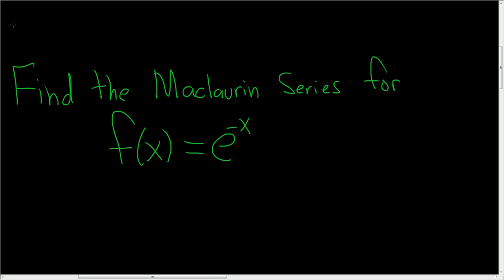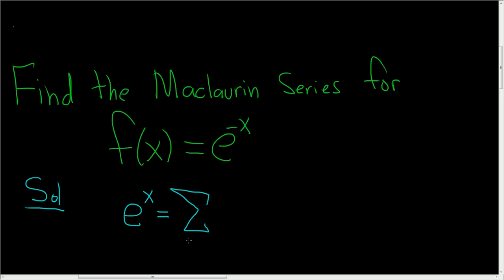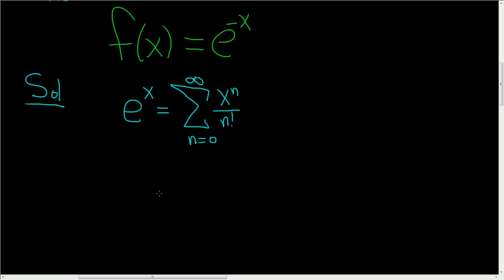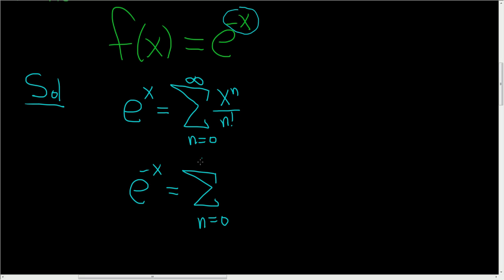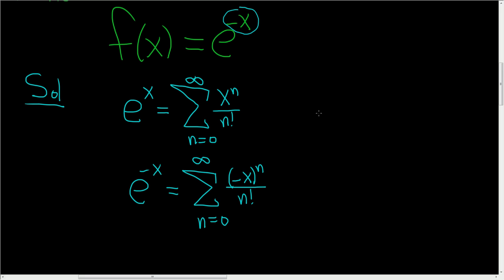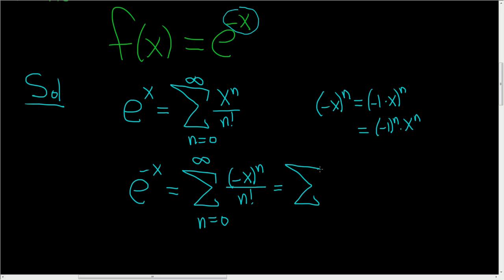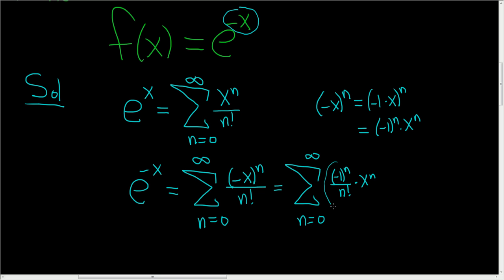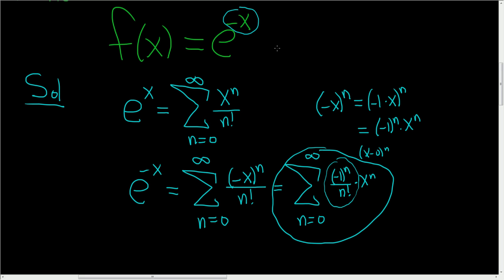Maclaurin Series for f(x) = e^(-x)